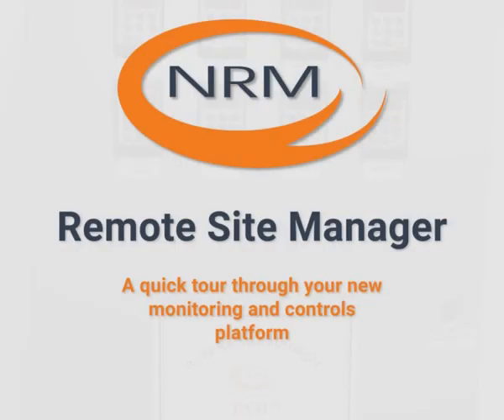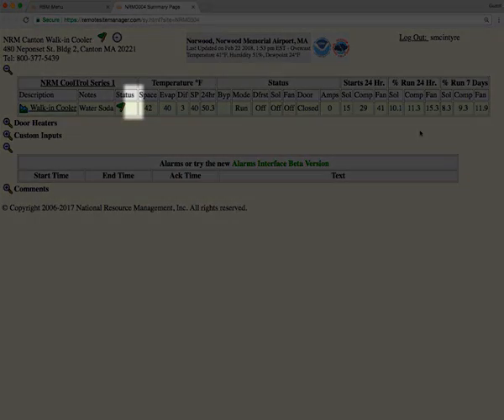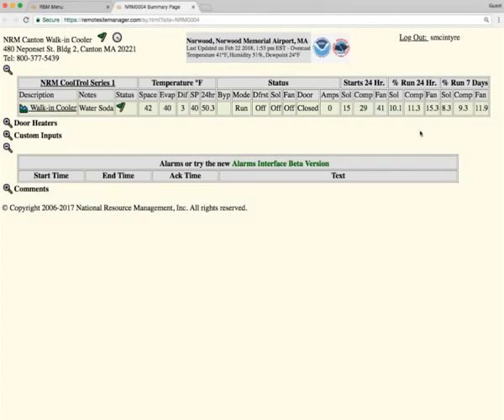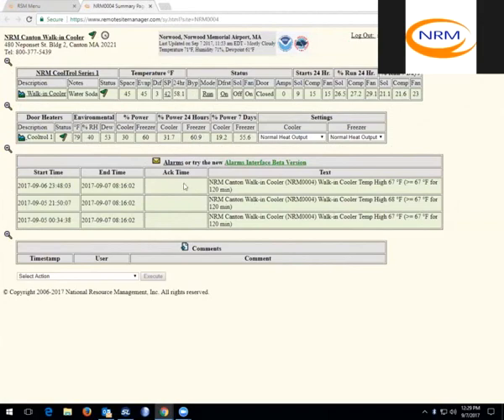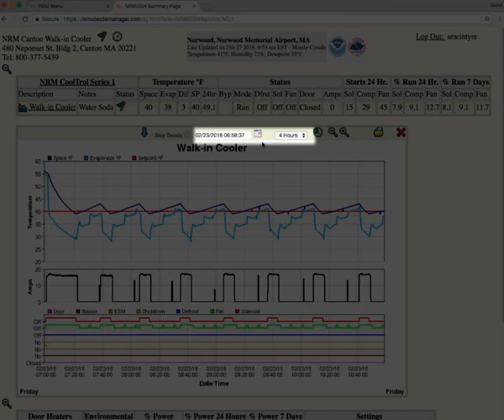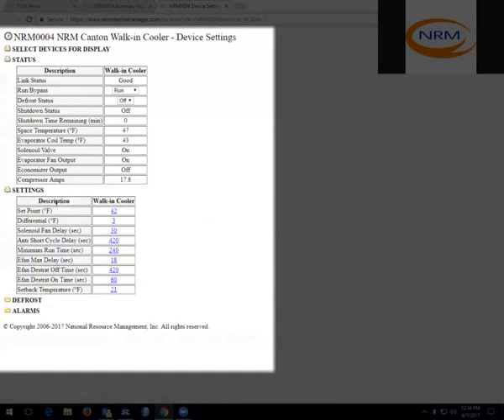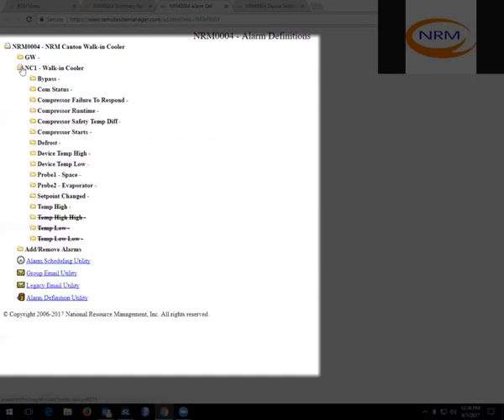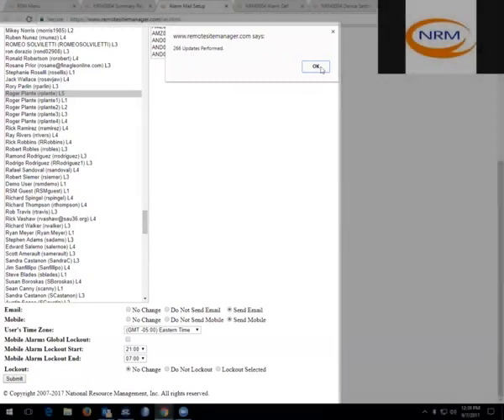RSM FULL Demo